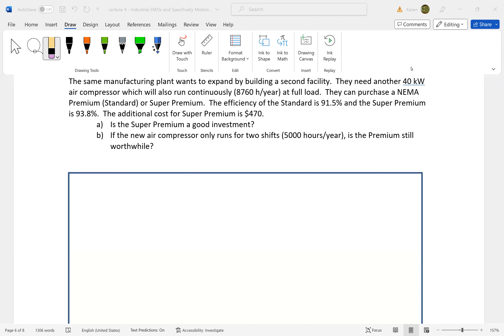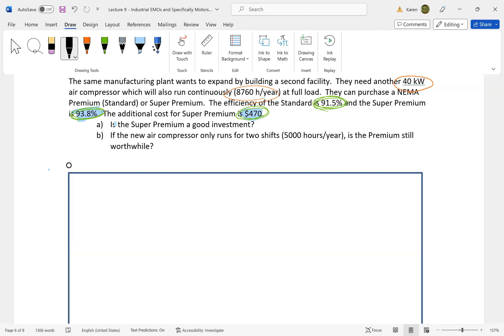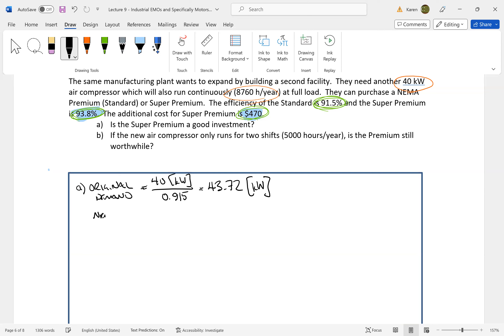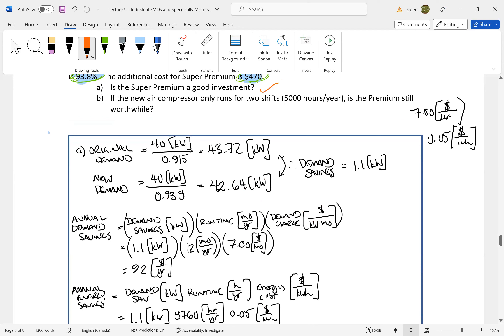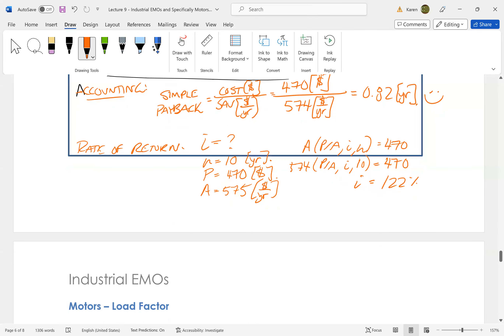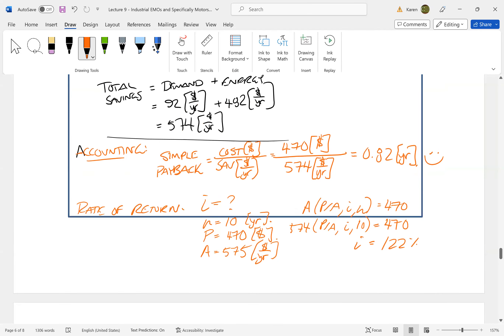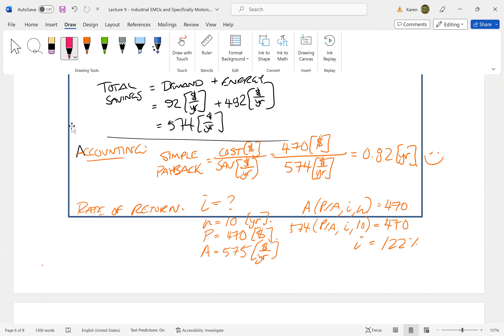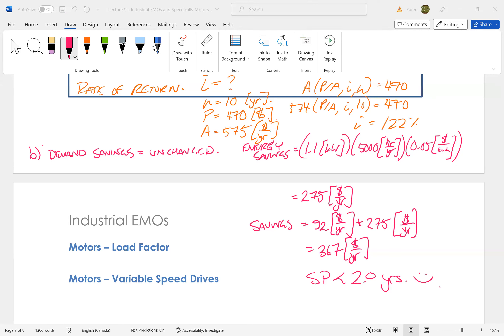Motors as an Energy Management Opportunity, Effect of Efficiency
Energy Management @Prof.K.